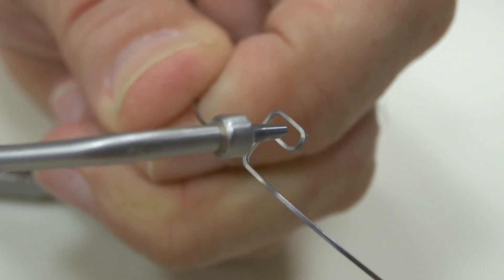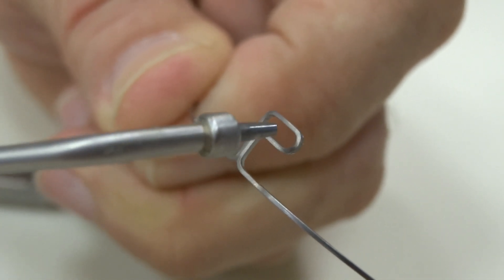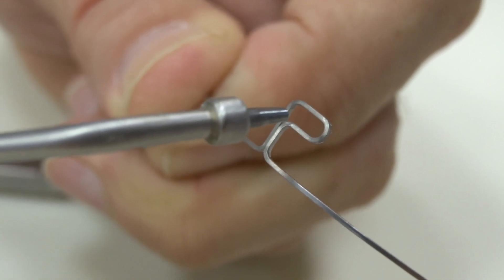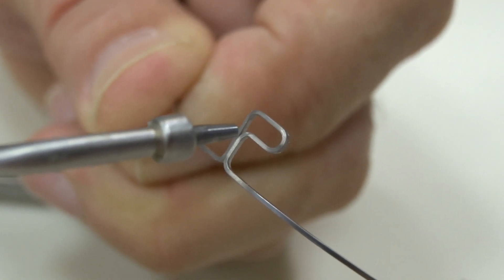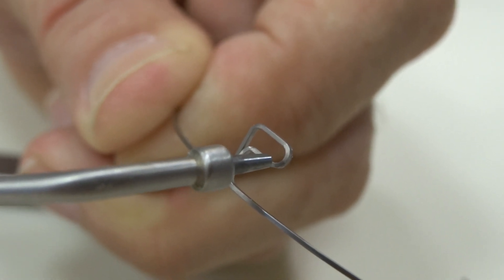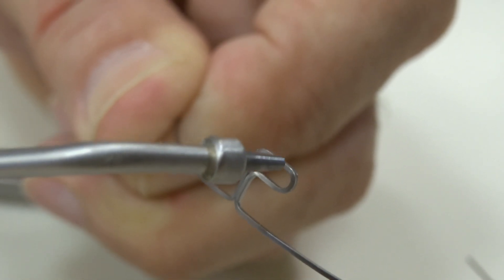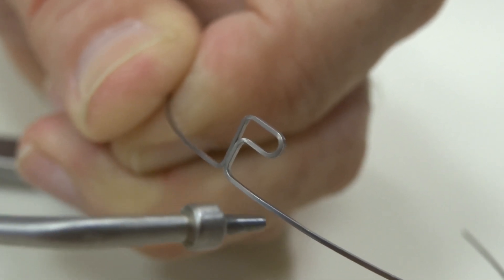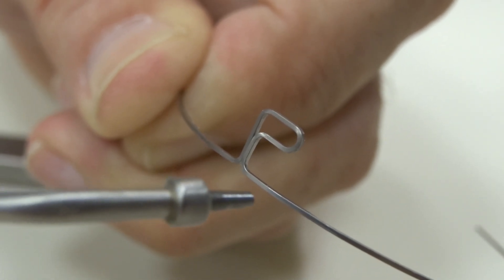P Loops - Video 1 of 4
Roncone Orthodontics International
Dr. Ron Roncone
PhysioDynamicSystem (PDS)